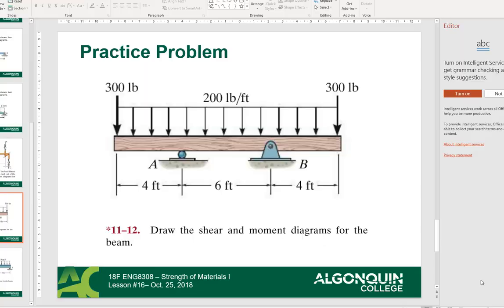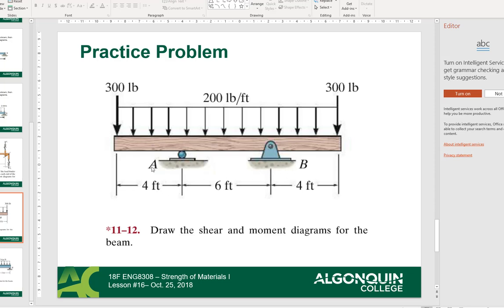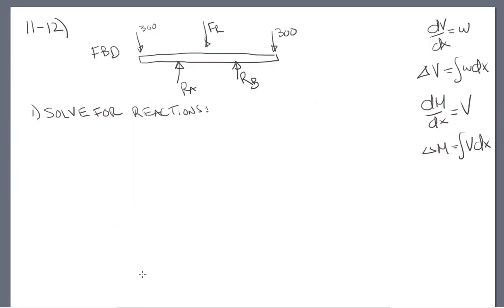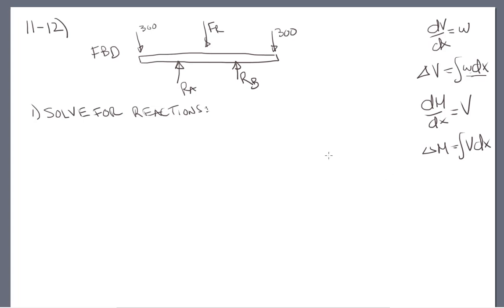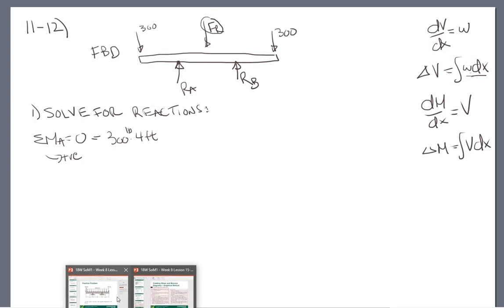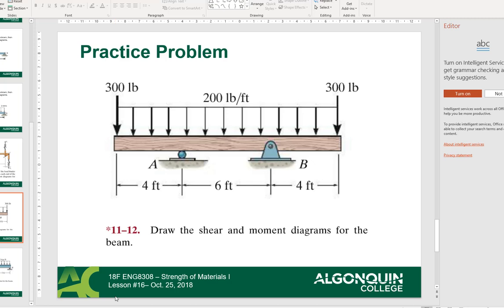ENG8308 11p12 Shear and Bending Moment Diagram Solution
Shear and bending moment diagram solution, Algonquin College, Strength of Materials, ENG8308